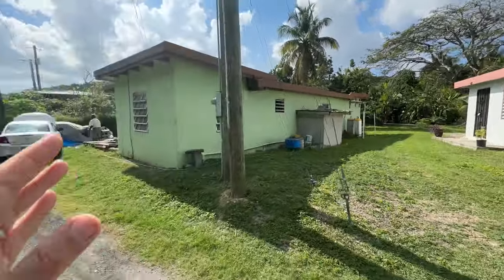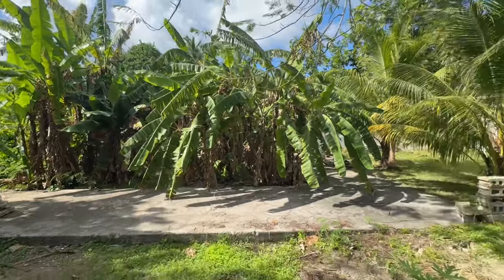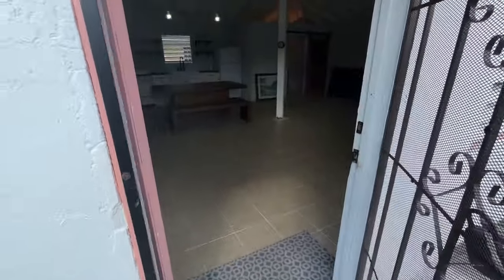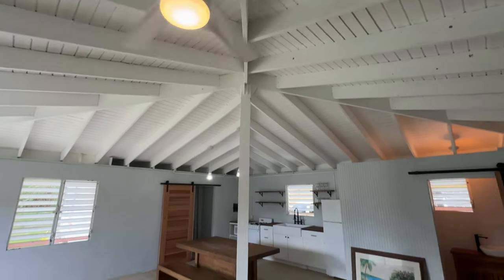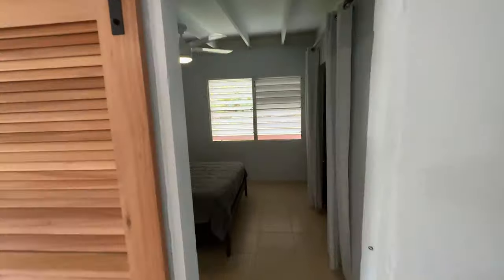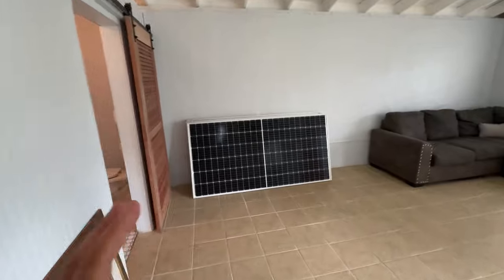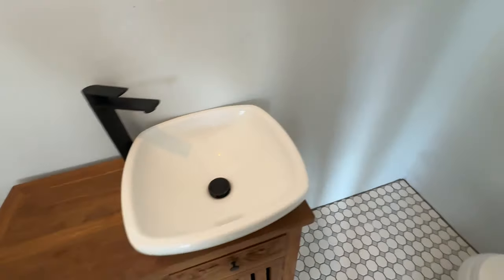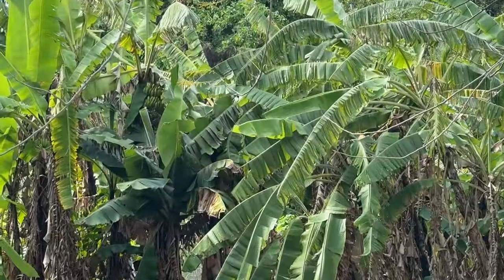Off Grid Cottage Solar St. Croix Virgin Islands Bungalow Caribbean Chris Hanley Real Estate Beach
149-C Sion Hill $149K Fully solar powered 1-bedroom, 1-bath off grid cottage!  Recently renovated by sellers, freshly painted inside & out, tile floors, spacious great room with vaulted ceiling, new kitchen with Spanish cedar shelving and countertops, brand new appliances, farm sink, new bathroom vanity, toilet, fixtures, barn doors on bedroom and bath, new lighting, ceiling fans, solar powered water pump, water buffalo, lithium-ion battery, 2 inverters, 6 solar panels.  Solar panels need to be mounted on the roof and tied into inverters. The WAPA junction box is already in place if you want to hook that back up!  Located in a residential neighborhood near schools & shopping, 10-minute drive to downtown Christiansted.  No active HOA.